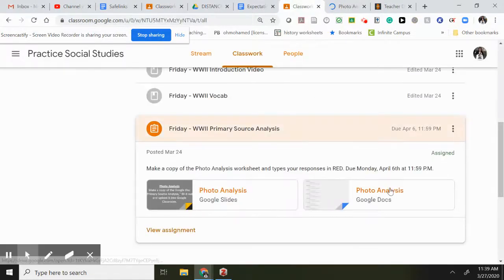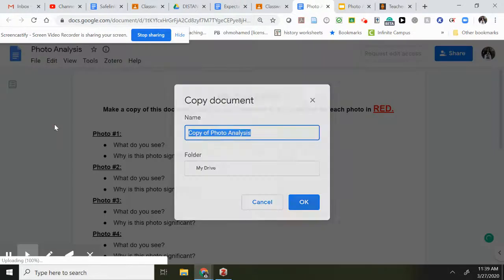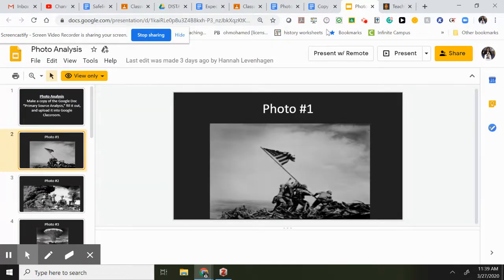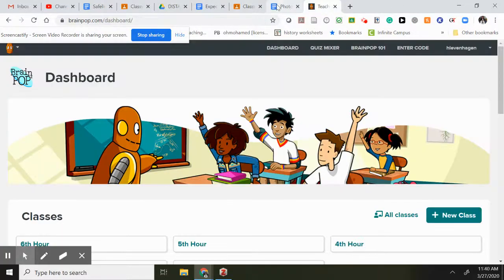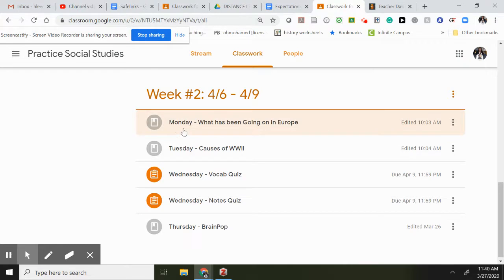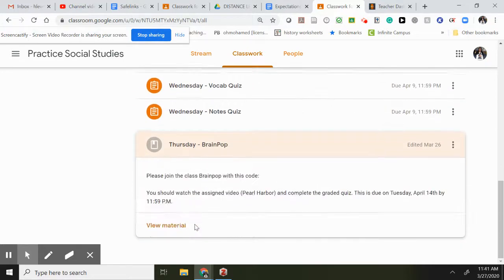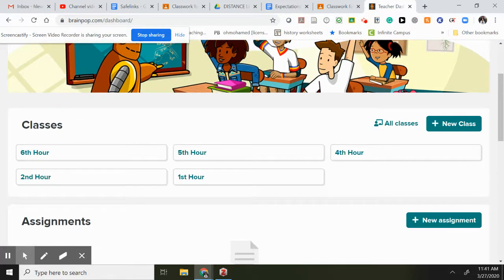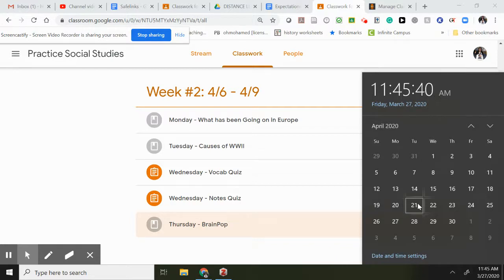WWII Intro Video